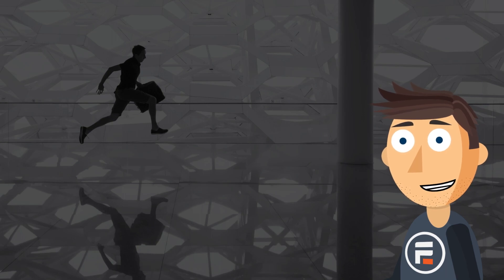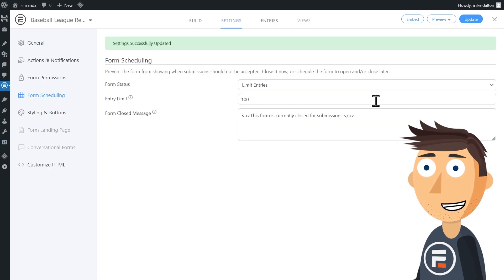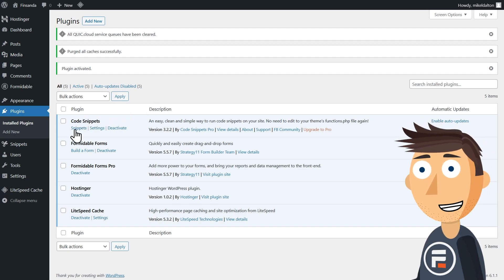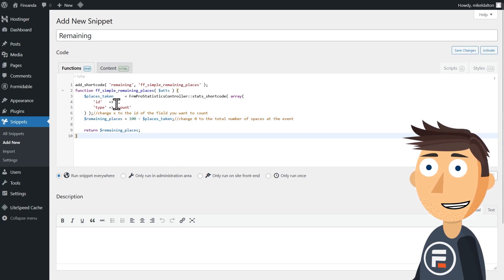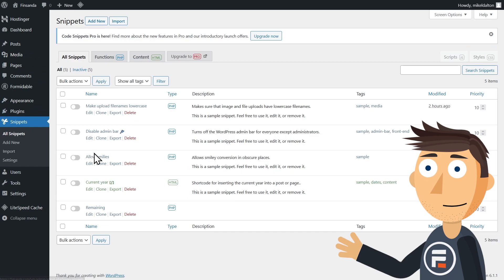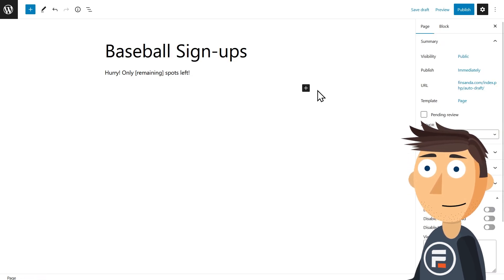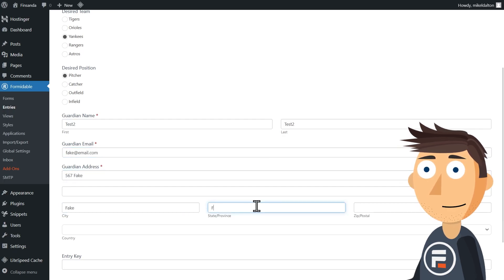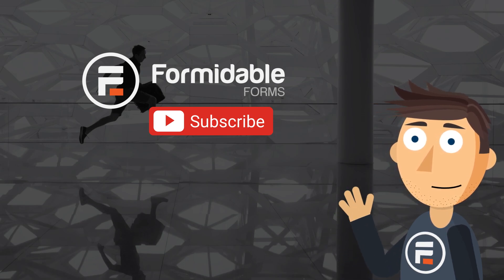How to Show Spots Remaining for your Limited Forms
Create your own shortcode that can display how many more form entries you can accept on your limited forms!

0:00 - Intro
0:30 - Making Form & Limiting Entries
0:47 - Code Snippets Plugin (functions.php editing)
2:05 - Testing [remaining] Shortcode